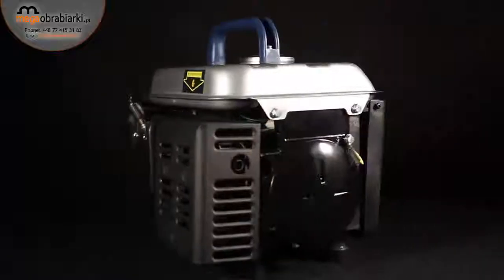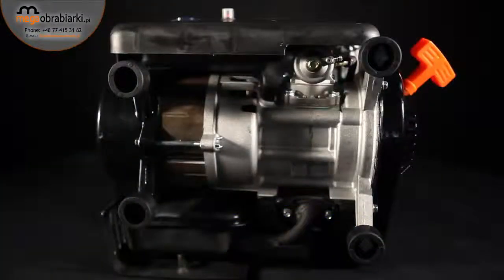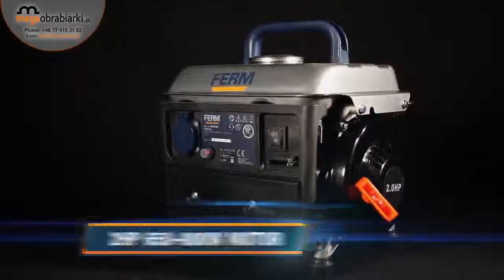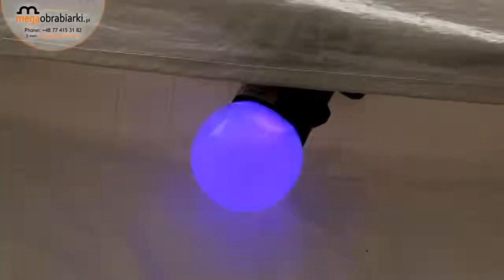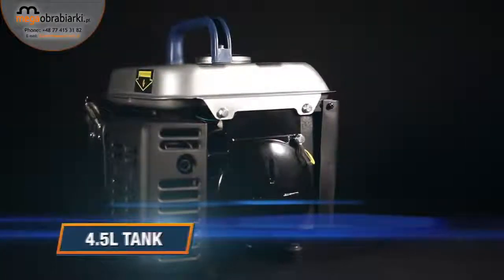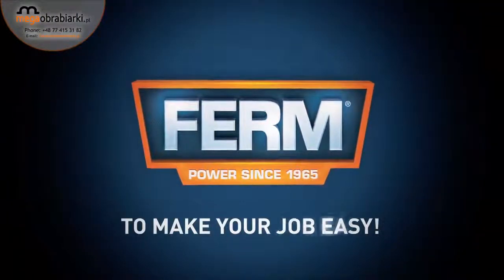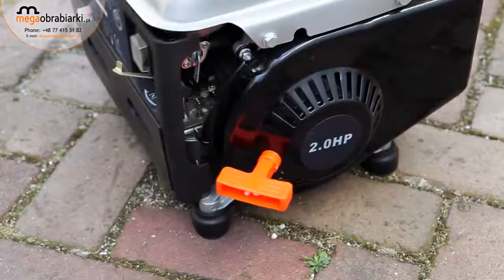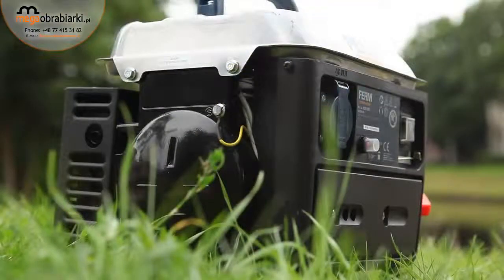Agregat generator prądotwórczy z ręcznym sterowaniem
W dzisiejszych czasach energia elektryczny jest nieodzownym elementem naszego życia. W przypadku jej braku warto wspomagać się współczesną technologią w postaci agregatu prądotwórczego. Powyższy film prezentuje agregat GM1009 lub jak kto woli generator prądotwórczy sterowany ręcznie. Urządzenie wyposażone w solidny silnik OHV, napięcie 230 V, moc wyjściową 650W oraz pojemność zbiornika paliwa 4,5l do 8 godzinnego wytwarzania prądu bez dodatkowego tankowania. Model łatwy w transporcie ze względu na małe wymiary - zakupisz na stronie naszego sklepu lub u doradcy handlowego pod numerem tel. 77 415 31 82 om. 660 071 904 , 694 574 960. Jesteśmy do Państwa dyspozycji od poniedziałku do piątku w godzinach 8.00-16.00.